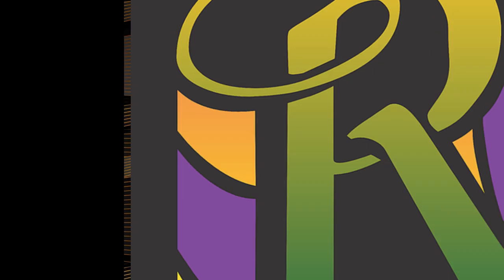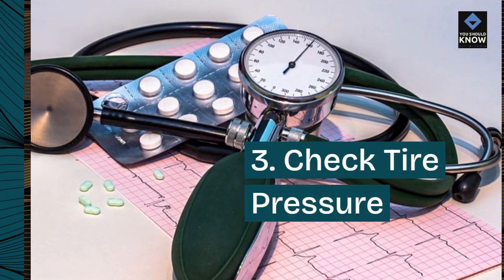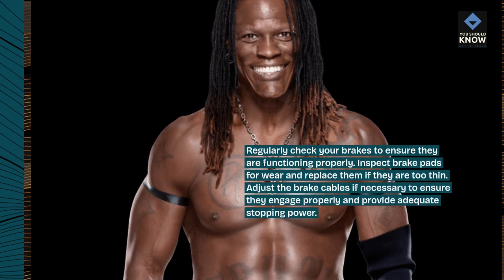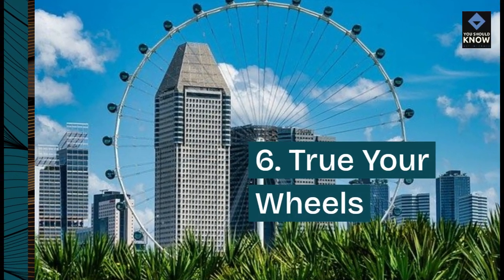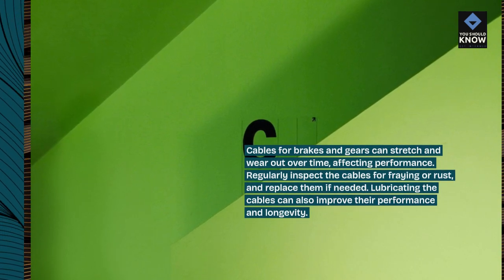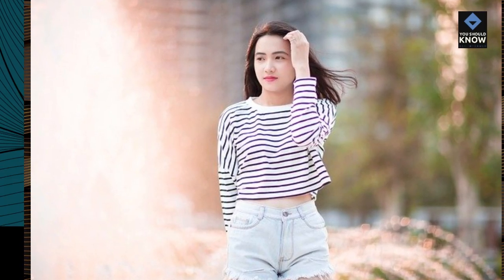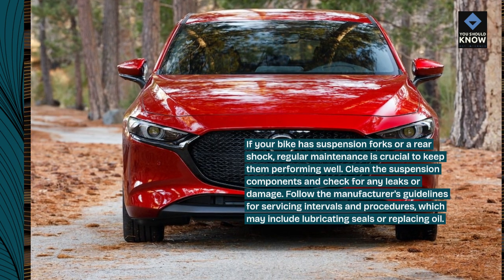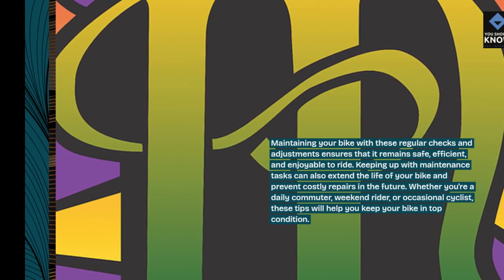Top 10 Tips for Maintaining Your Bike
Keep your bike in top condition with essential maintenance tips. From regular cleaning and lubrication to checking tire pressure and brakes, learn how to prolong the life of your bicycle and ensure a smooth ride every time.